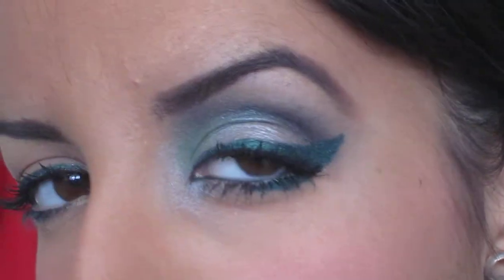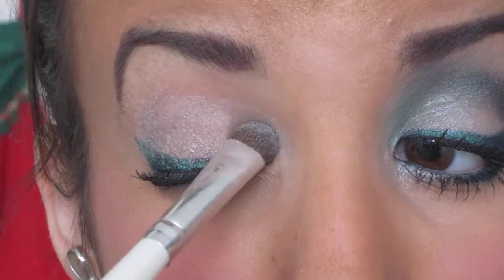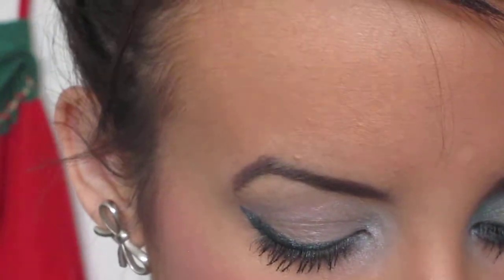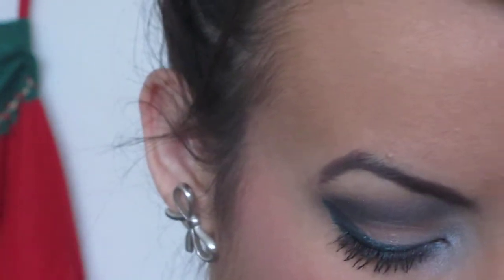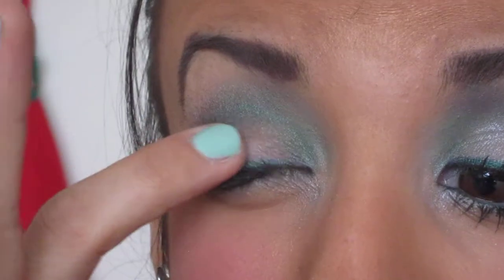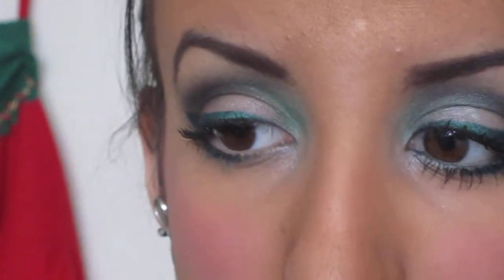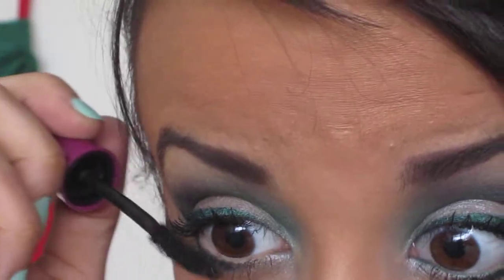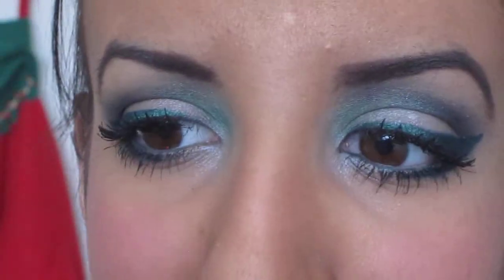Dramatic Christmas Look: SweetPinkBeauty's Contest Entry